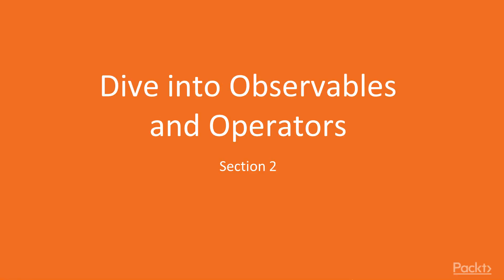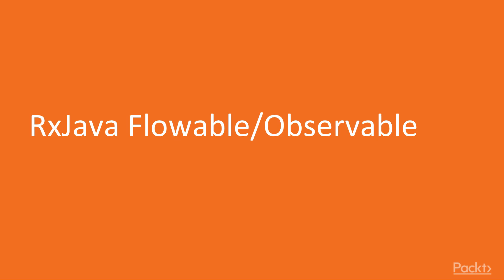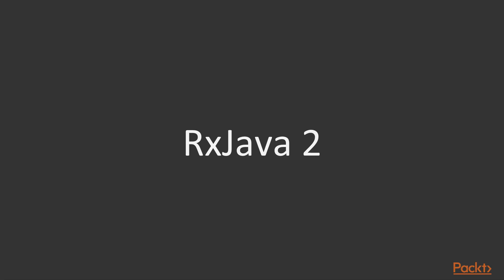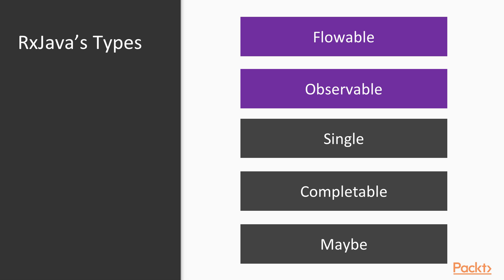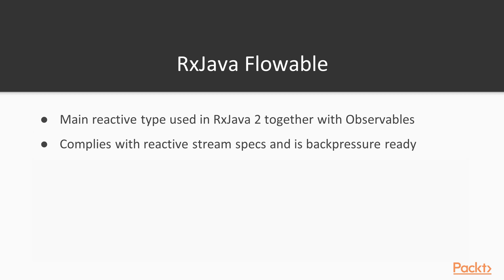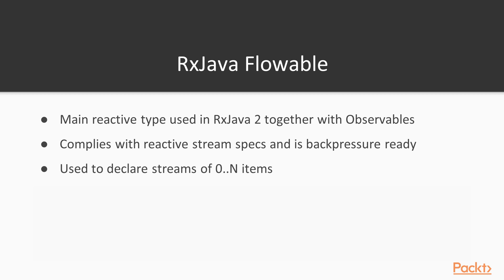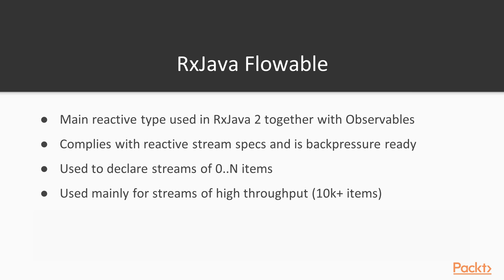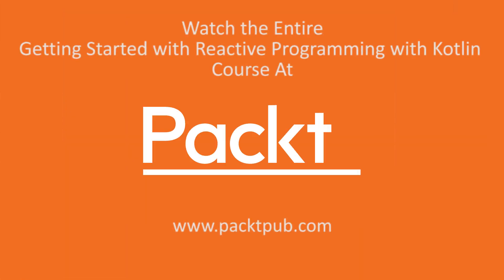Getting Started with Reactive Programming with Kotlin: RxJava Flowable/Observable| packtpub.com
This video tutorial has been taken from Getting Started with Reactive Programming with Kotlin. You can learn more and buy the full video course